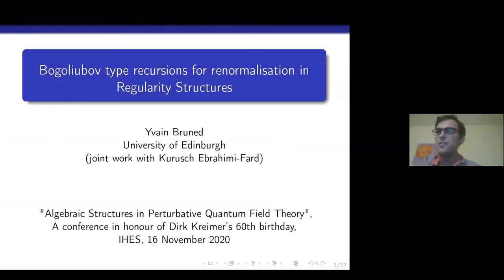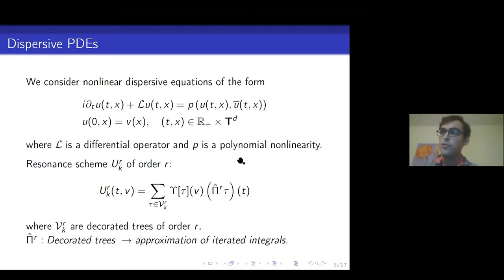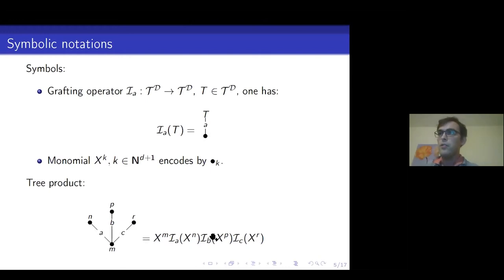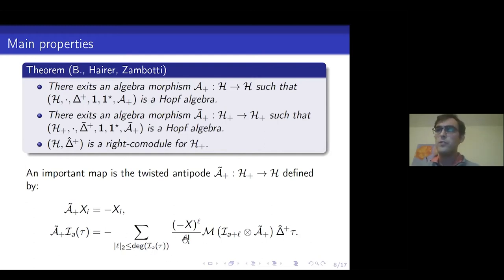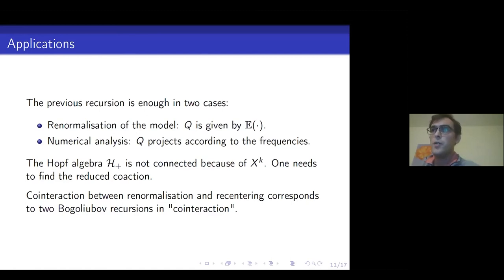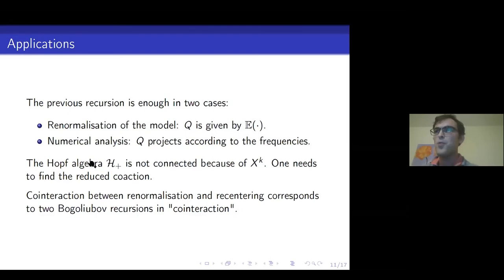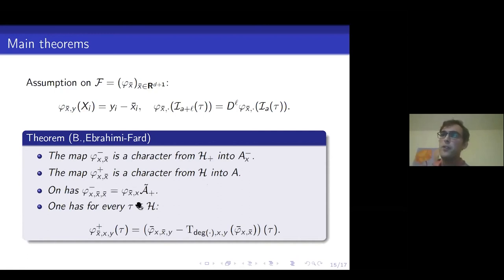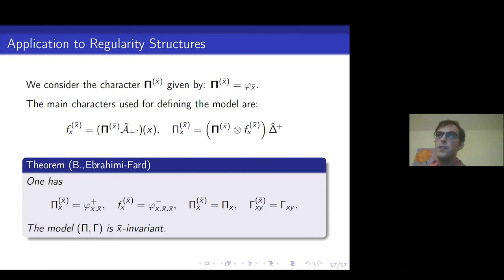Yvain BRUNED - Bogoliubov Type Recursions for Renormalisation in Regularity Structures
Hairer's regularity structures transformed the solution theory of singular stochastic partial differential equations. The notions of positive and negative renormalisation are central and the intricate interplay between these two renormalisation procedures is captured through the combination of cointeracting bialgebras and an algebraic Birkhoff-type decomposition of bialgebra morphisms. We will revisit the latter by defining Bogoliubov-type recursions similar to Connes and Kreimer's formulation of BPHZ renormalisation. This is a joint work with Kurusch Ebrahimi-Fard.